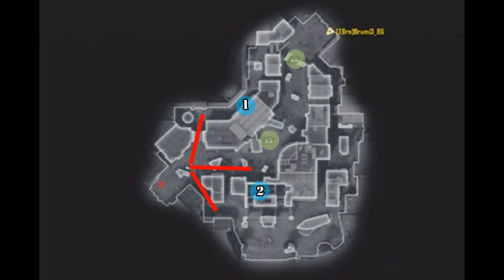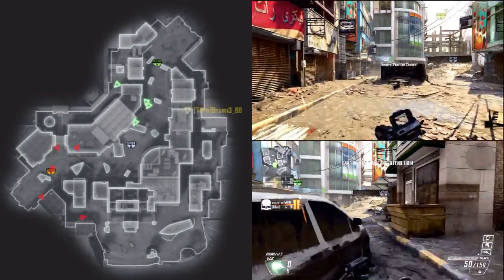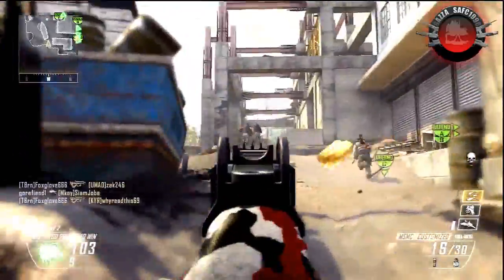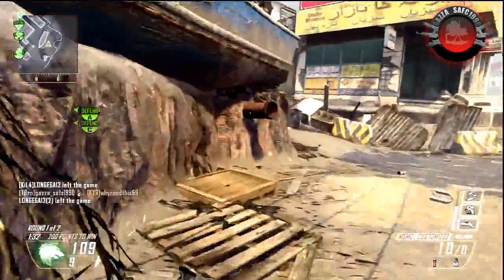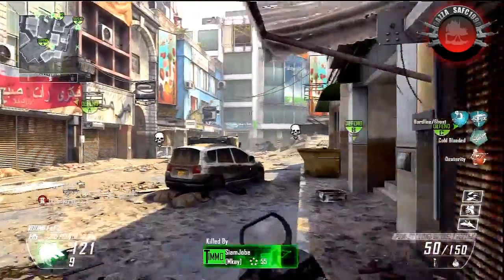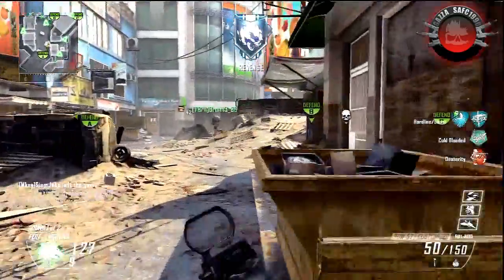TeamBurn: How to Open on Overflow Black Ops 2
TeamBurnPs3 bringing you another great video!

more tags
Black ops 2 call of duty cod team play domination capture the flag winning high win loss teamburn team burn foxglove666 foxglove madein madein83 gazza gazza_safc1990 evilnoodle85 evilnoodle noodle brumie brumi3 knighty xxelclarkoxx clarko domination free for all modern warfare mw3 fmg9 defender killstreaks how to open ffa ac130 seatown dome arkaden bakaara bakara resistance downturn bootleg underground outpost mission warfare3 call duty Call Of Duty: Modern Warfare3 Duty xbox ps3 playstation p90 gameplay commentary live stream 1080 hd Walshaw toby fair the king